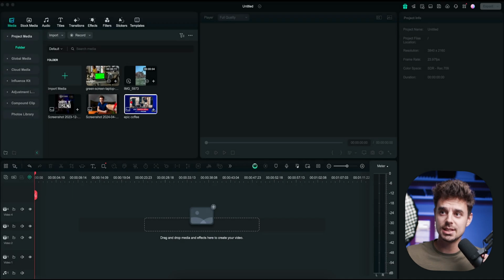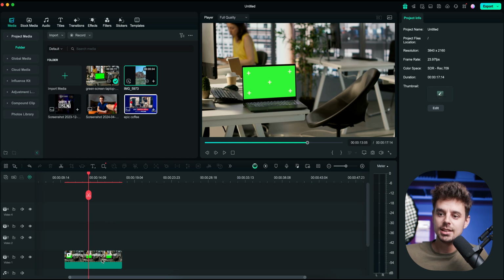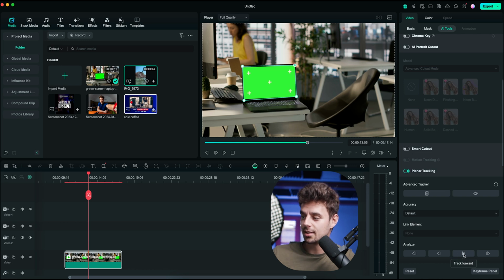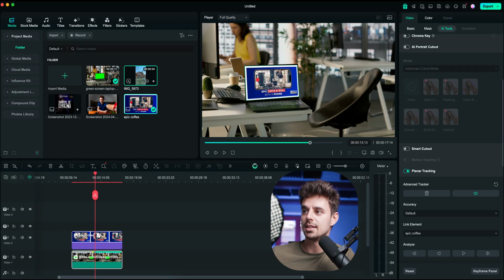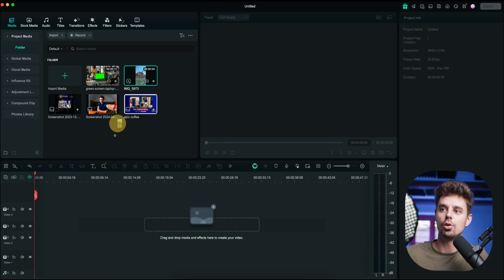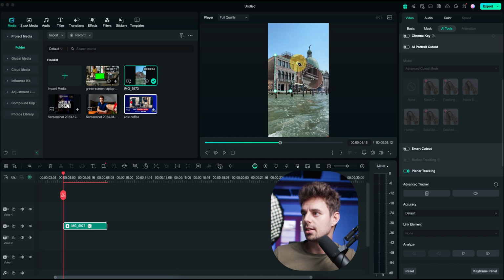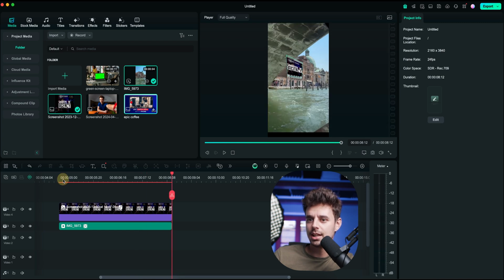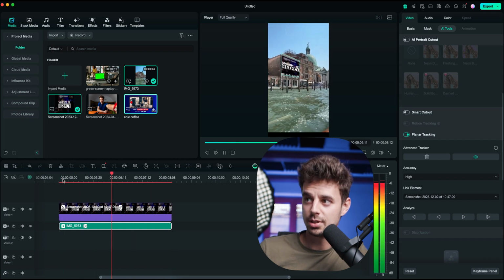Edit Like a Pro Without After Effects: Filmora 14’s New Tracking Feature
Crush your editing troubles with Filmora 14! Complete the Filmora14 Mini-Game to unlock a free 7-day trial of powerful editing tools. Ready to take your creativity to the next level?

Ever wanted to place your logo or image on a screen, laptop, or even a billboard? It used to be complicated, needing complex software like After Effects. But with Filmora 14, you can achieve these results in seconds with their new AI-powered planar tracking feature! This video shows you how easy it is to transform shots with just a few clicks—no advanced editing skills required.

Here's all the gear we use for our videos:
DJI RS3 Gimbal
iPhone 15 Pro Max
Rode Video NTG
Canon R5C
Lens: Sigma Art 20mm
Smallrig Brandon Li Cage
ND Filter

Some of my favourite gear:
►MOZA Aircross S
►Zhiyun Smooth 5S
►Smallrig iPhone 14 Pro Cage

🎬 Chapters:
0:00 Intro
0:30 Welcome to Smartphone Filmmaking Pro
1:15 Demo #1: Adding to a Laptop Screen
5:45 Demo #2: Adding to a Moving Billboard